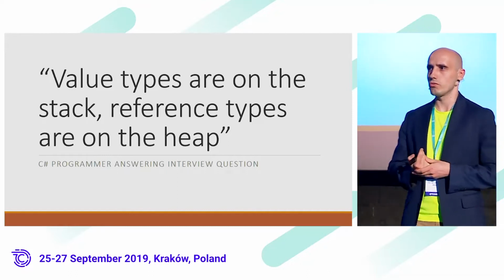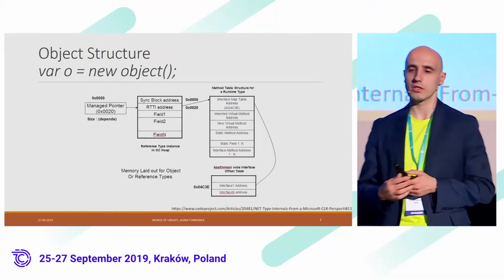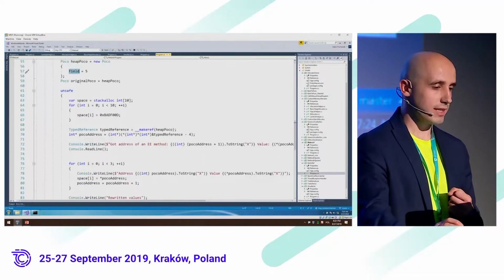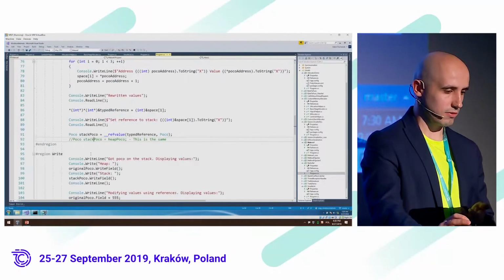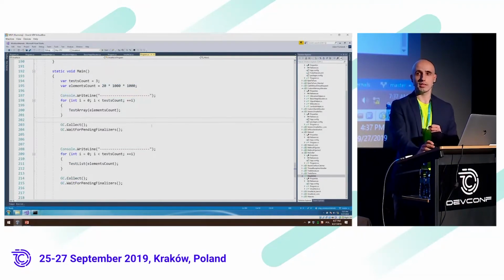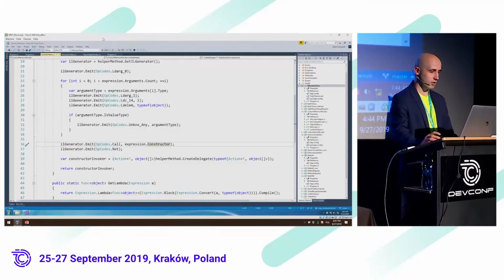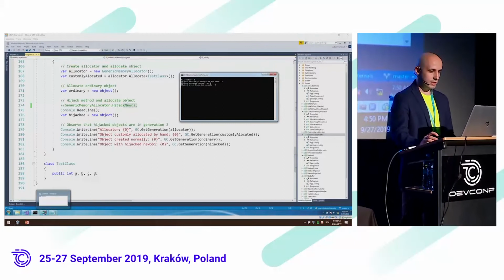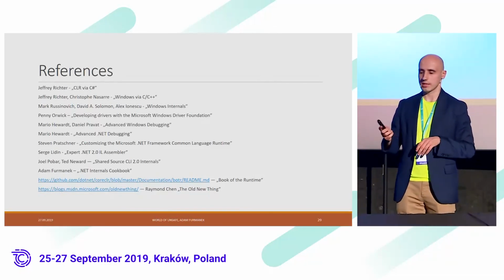Adam Furmanek - Manual Memory Management in .NET Framework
We are used to having safe references and not bother with memory leaks. CLR or JVM take care of allocating objects and verifying that we do not do illegal instructions. Worst thing we can have is just an exception which usually we can catch and handle. But what if we want to take care of lower mechanisms? Do we need to use C++ or can we stick to our favorite language and trick the platform to execute any code we wish?

Since we can allocate memory and our machines usually don’t differentiate between code and data, we just need to modify few pointers to execute any code we like and allocate objects wherever we want. We can do it in C# or Java, and most likely in different languages as well. At the end it is just a bunch of bytes we run and modify.

And when it comes to C# details, during the session I will show how to allocate memory directly by hand using TypedReferences. We will see that it is possible to allocate reference type on a stack, how to hack new keyword provided by the platform to use different allocator, and how to execute any machine code using pure C#. We will examine memory dumps with WinDBG, emit IL code dynamically, and generate machine code for x86 directly in runtime.